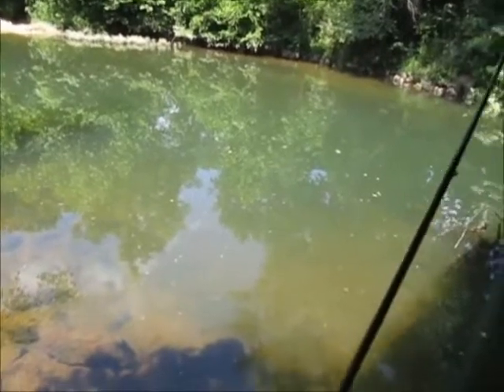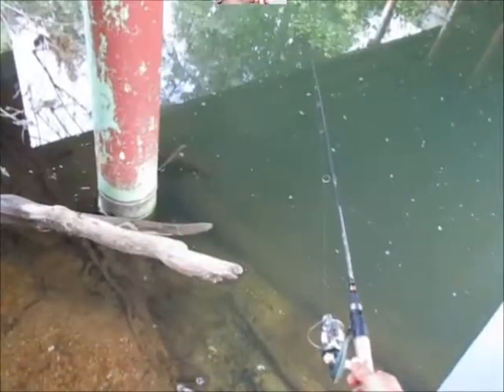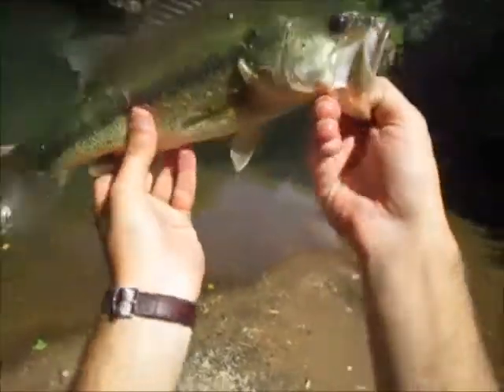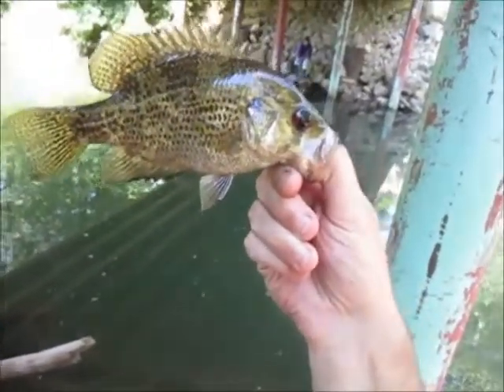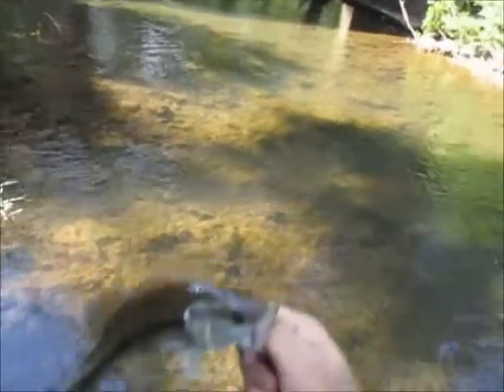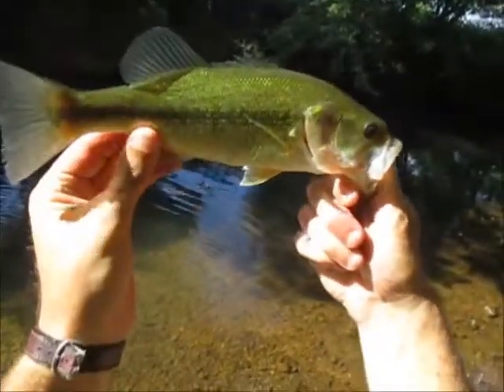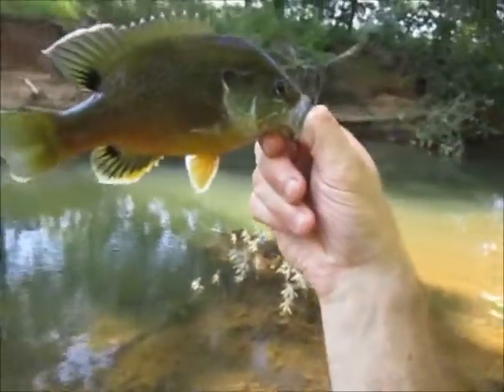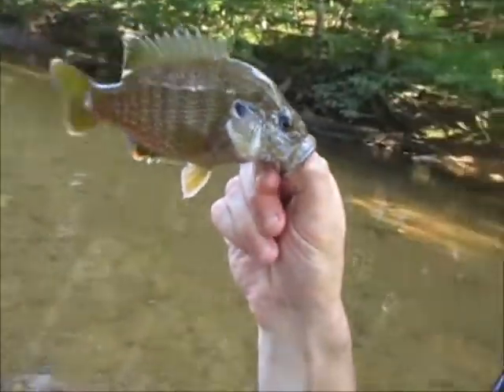Ep. 238- Wading Crystal Clear Stream in Canyon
This is the upper reaches of one of my favorite creeks. it is small but sometimes holds some nice surprises. Caught a wide variety of fish on this day. Bluegill, green sunfish, warmouth, goggle eye, longear sunfish, spotted bass, largemouth bass, and smallmouth and she got a bullhead, so a total of 9 different species.